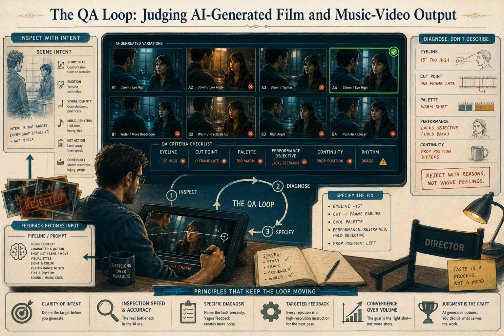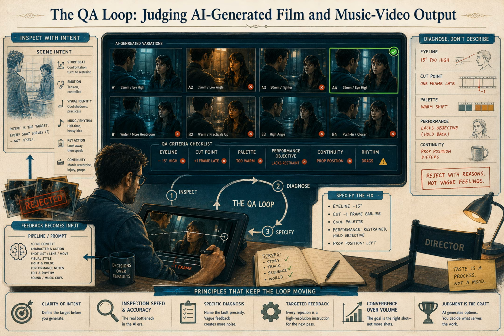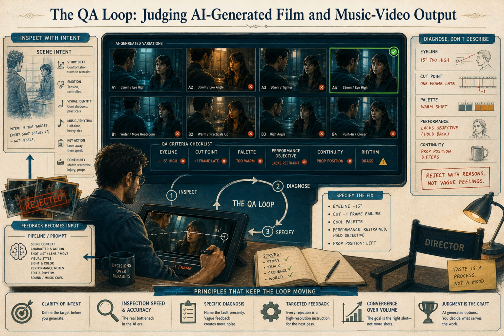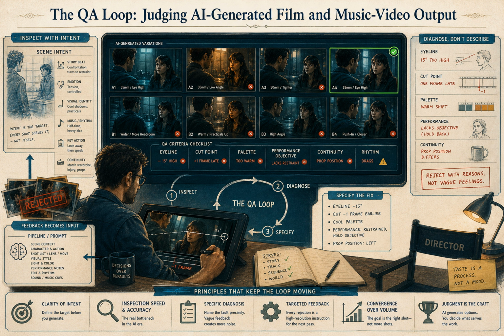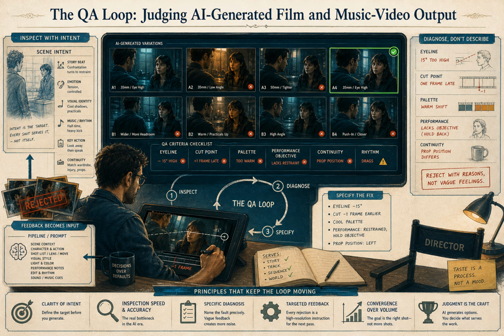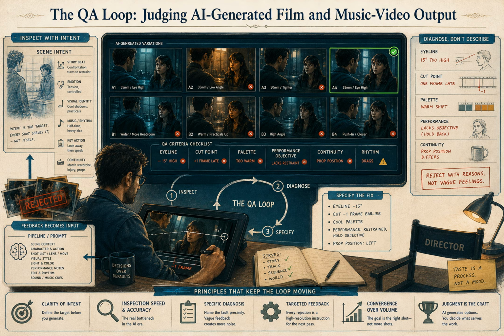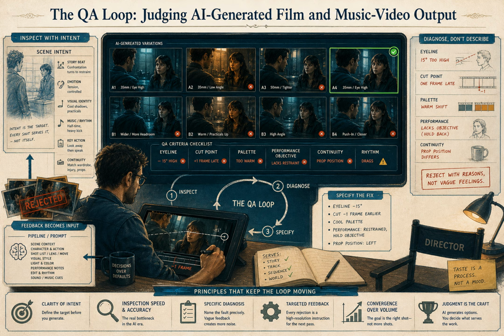23. The QA Loop: Judging AI-Generated Film and Music-Video Output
Decide that judging AI output is a structured craft loop—not a vibe check—where you inspect specific dimensions (shot grammar, edit rhythm, performance, visual identity, sound, continuity) against the intent you set before generation, reject what fails, and feed the rejection

From The Decision Layer: What Actually Matters to Make Movies and Music Videos in the AI Era.

the-decision-layer-what-actually-matters-to-make-movies-and-musi

Produced by Comuvia Studio - AI/virtual production for film and music video.

DLWAMMMMVAE-23